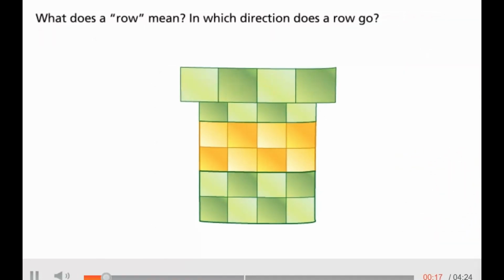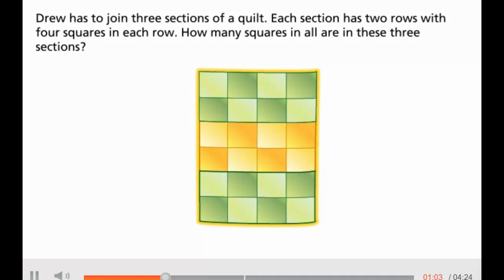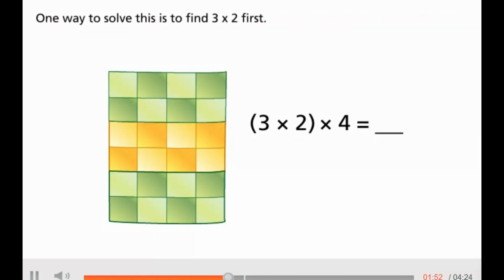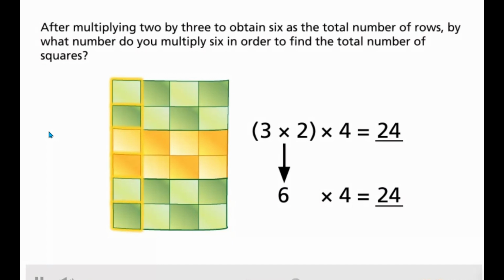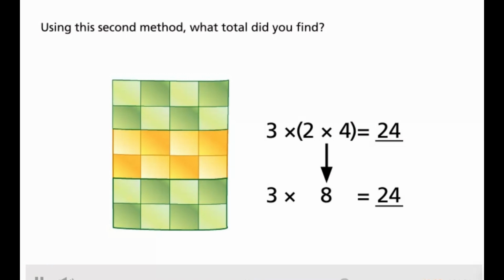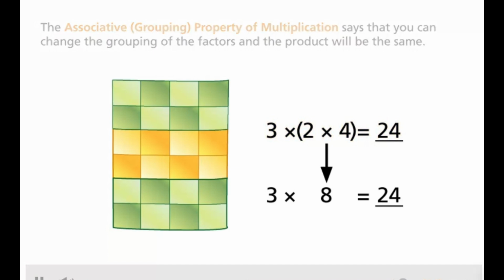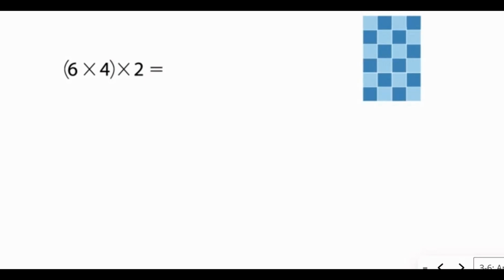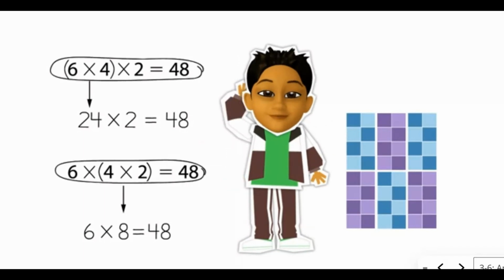3-6 The Associative Property: Multiply with 3 Factors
The Associative Property: Multiply with 3 Factors - enVision Math 3rd Grade